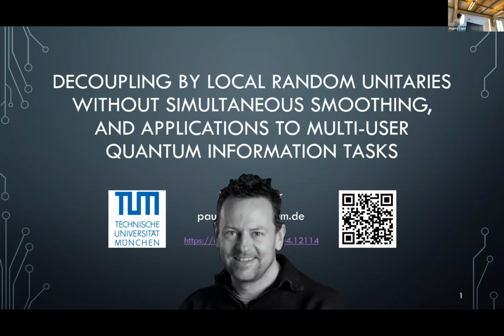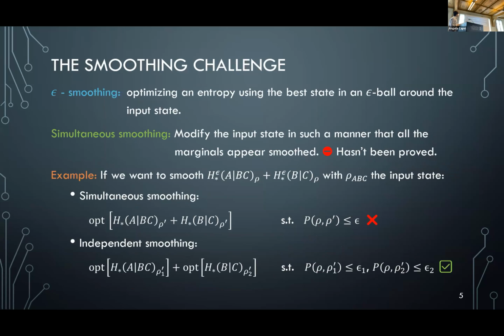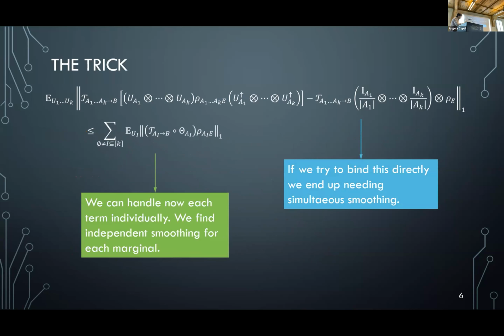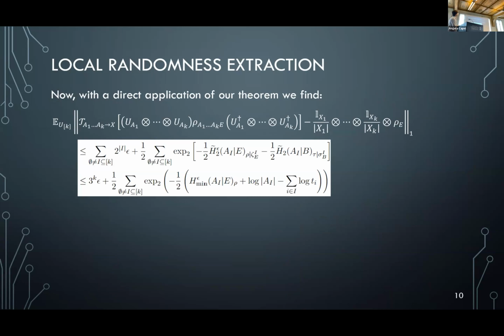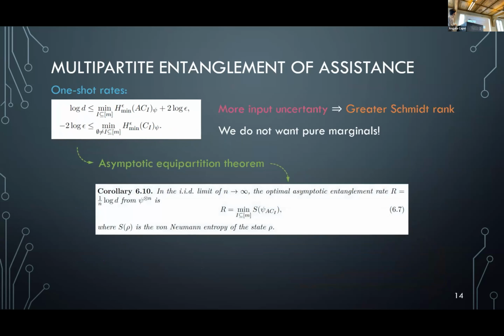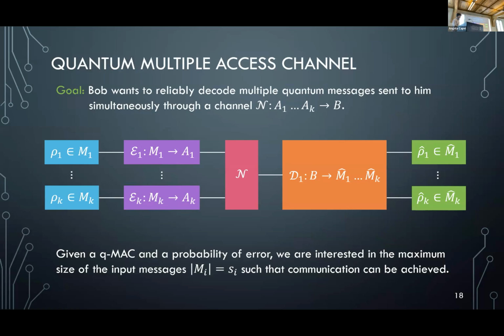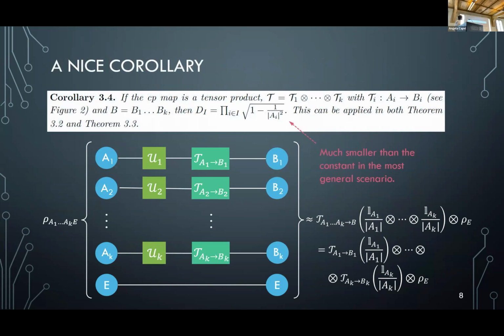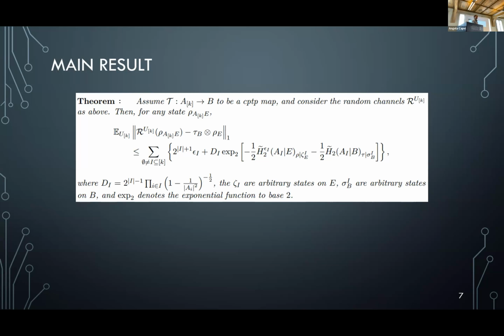Pau Colomer Saus - Decoupling by local random unitaries without simultaneous smoothing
Talk by Pau Colomer Saus about Decoupling by local random unitaries without simultaneous smoothing, and applications to multi-user quantum information tasks, on August 4, 2023, at Beyond IID in Information Theory 11, in Tuebingen, Germany.